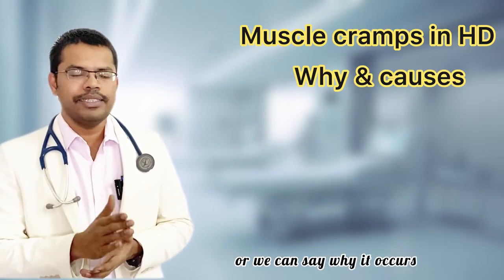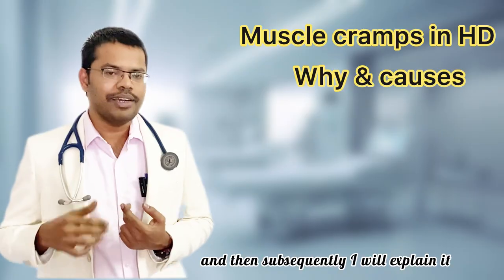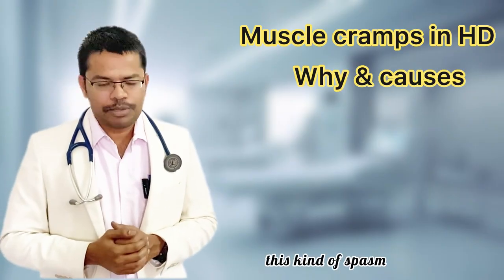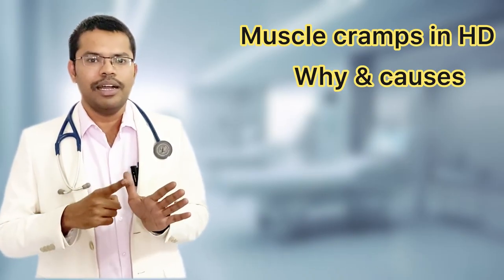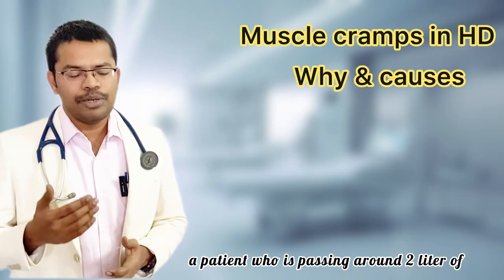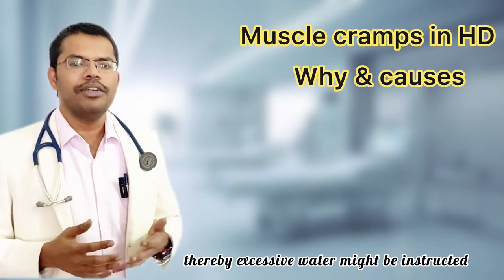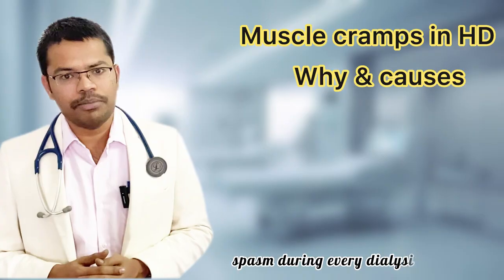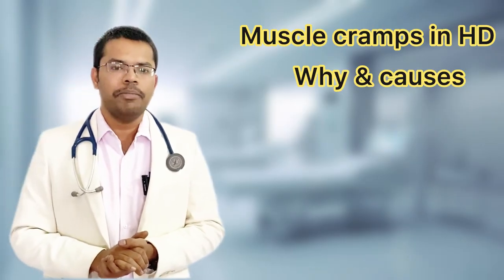MUSCLE CRAMPS DURING dialysis - causes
video 276 - MUSCLE CRAMS DURING HD

NEPHRO TOPICS -